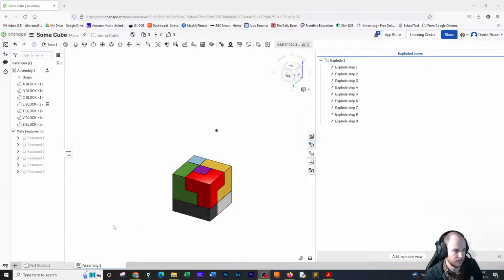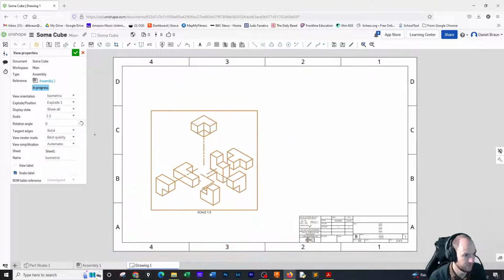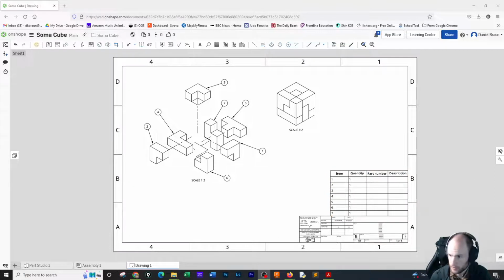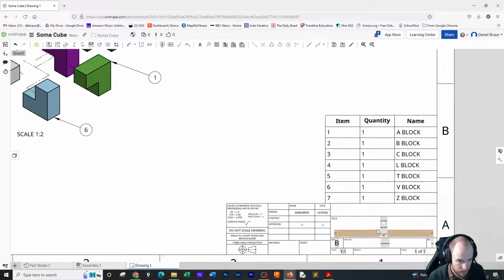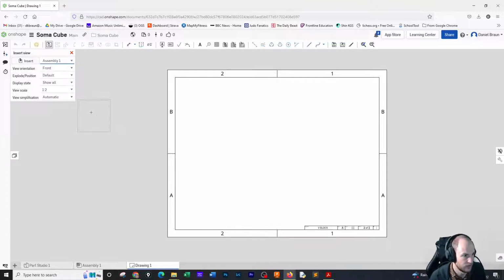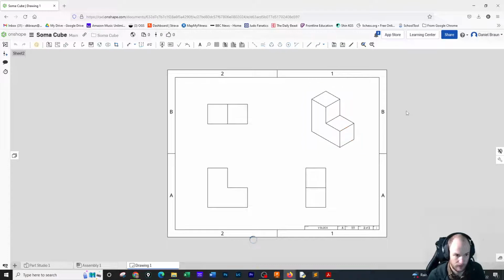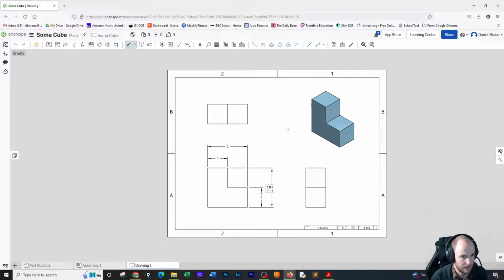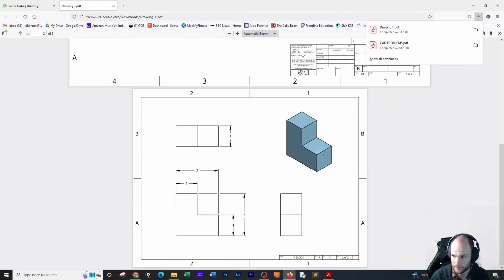Onshape Soma Cube Drawings